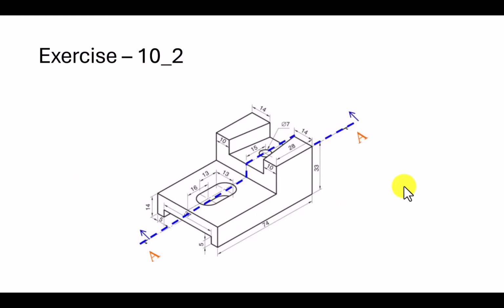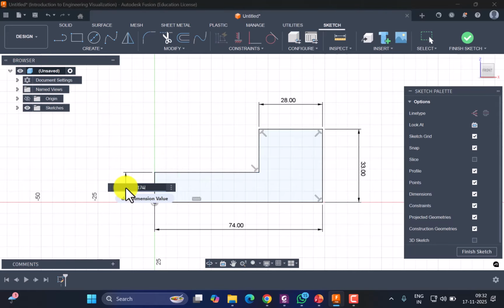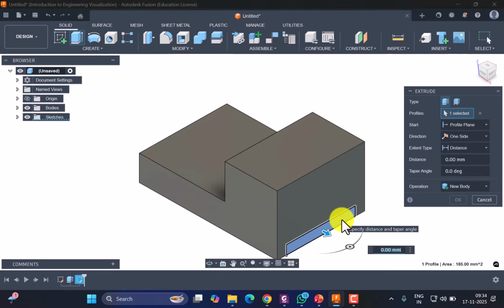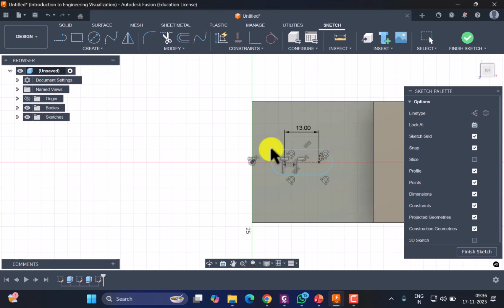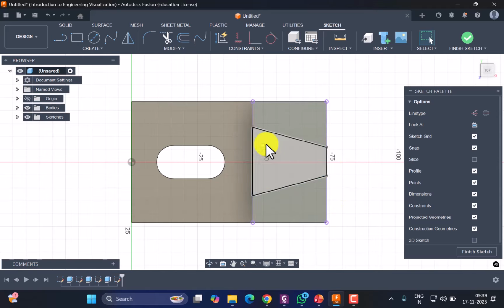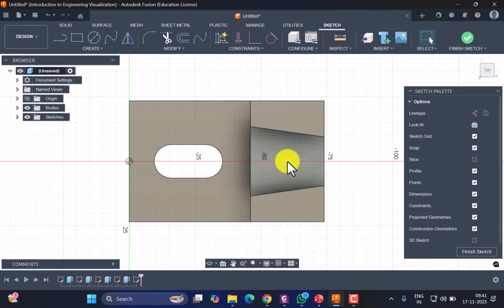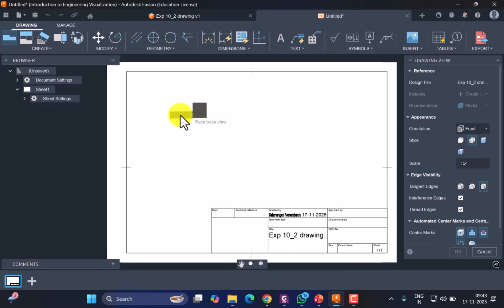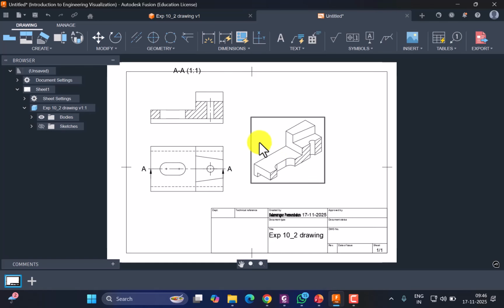Exp 10_2